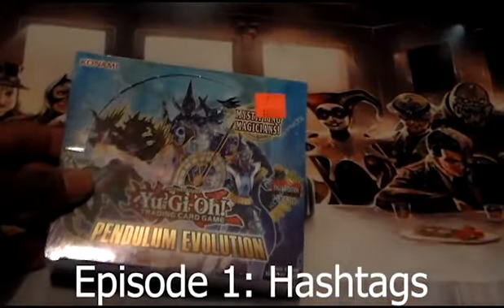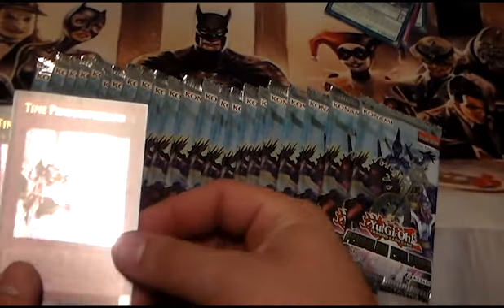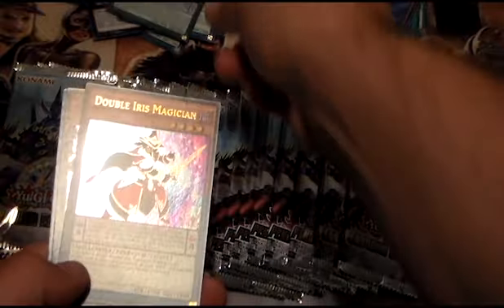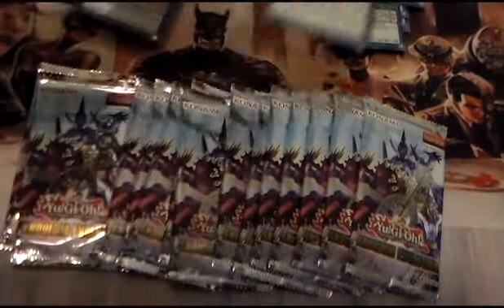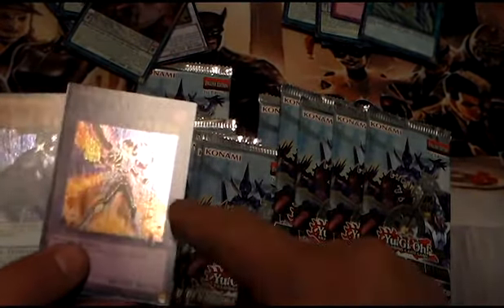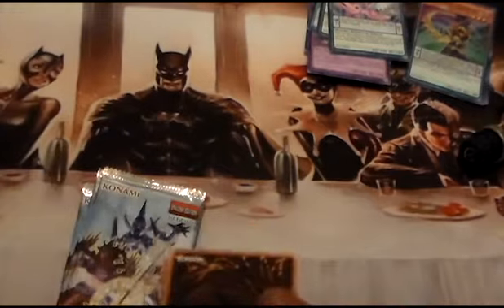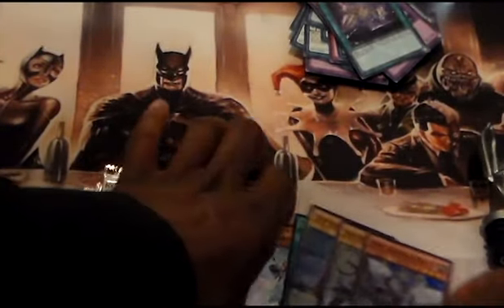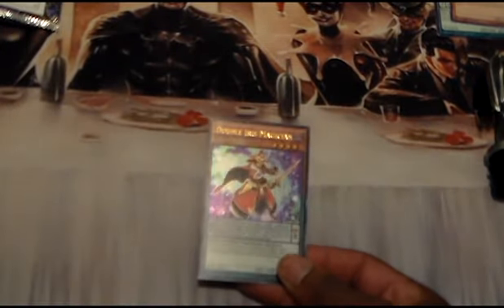Pendulum Evolution Box Opening - TOTD 1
Yu-Gi-Oh!
Top of the Deck
Episode 1: Hashtags

Welcome to the show. Bats and Jay are doing what they do best. Making the worst of a great gaming situation. They open Pendulum Evolution and see what sort of tricks these magicians can use.

Shout out to Jamison & the rest of the crew from Colorado Coins, Cards and Collectibles for helping us out with this box.